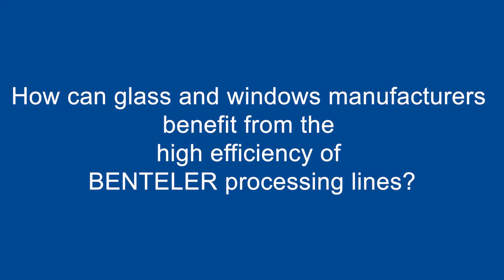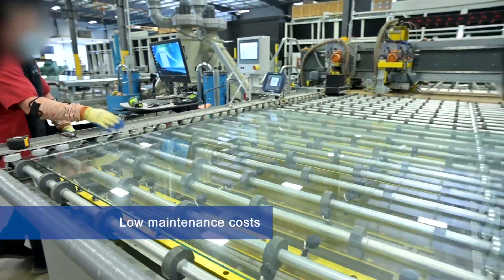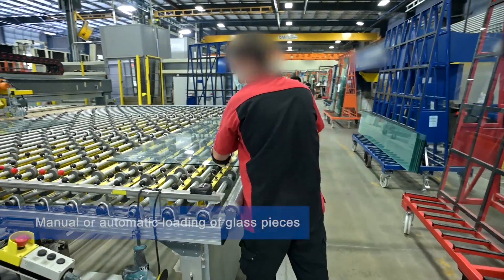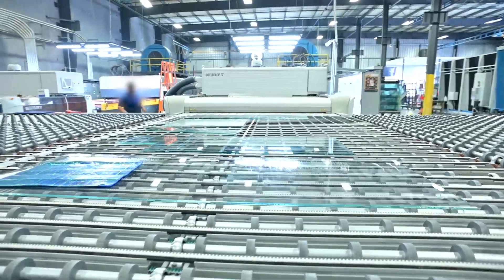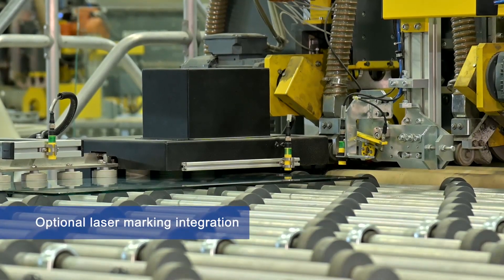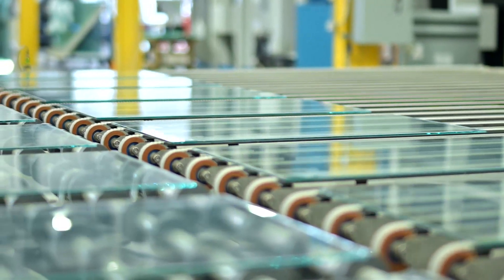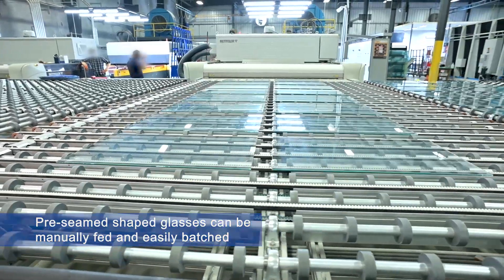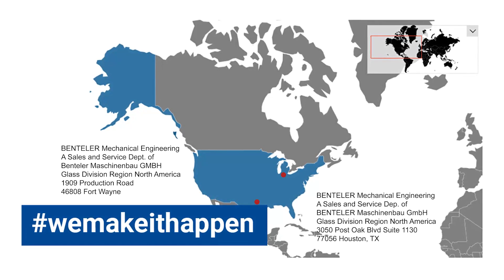Benteler Seaming Washing Line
Curious to find out how glass and windows manufacturers can benefit from the high efficiency of BENTELER processing lines? This video shows the BENTELER seaming, automatic batching and washing line.
Highest possible manufacturing output with a clean, safe and flexible production, precise and high-quality finishing and very low maintenance costs guaranteed